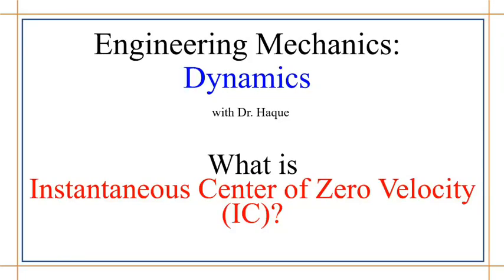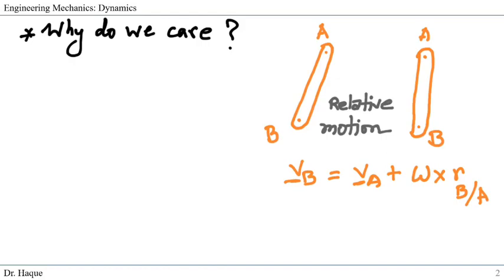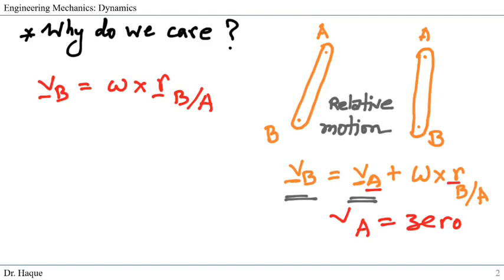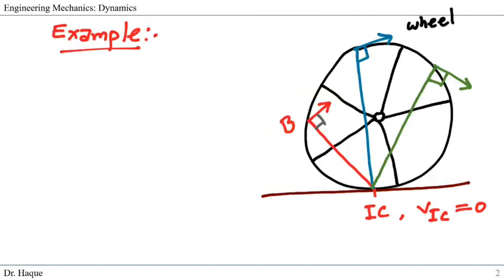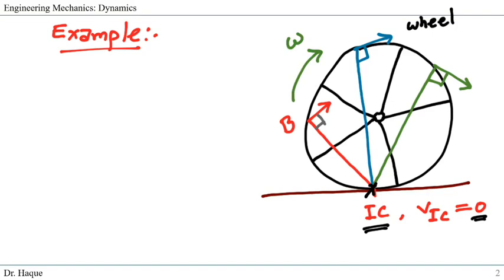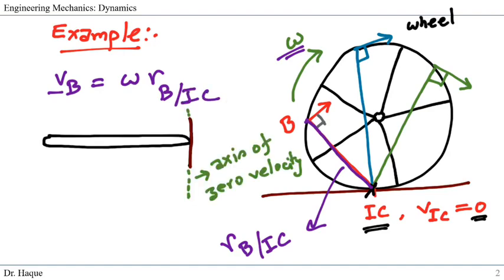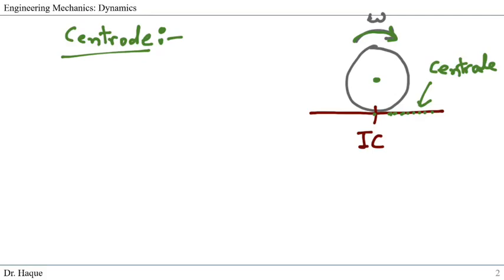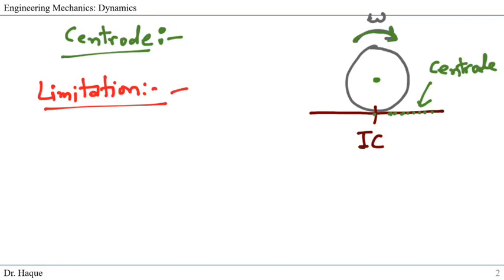What is the Instantaneous Center of Zero Velocity (IC)? Its Importance and Limitation.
In this short webcast, we define the  Instantaneous Center of Zero Velocity (IC), Centrode, and discussed the importance and limitation of IC.